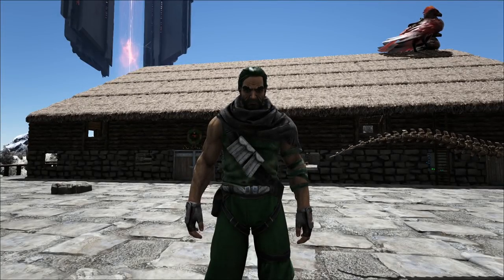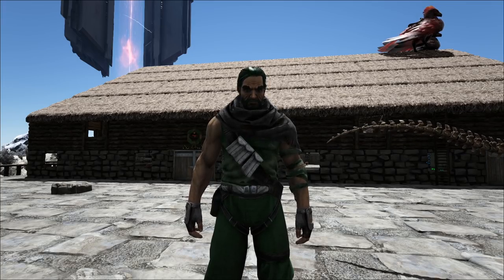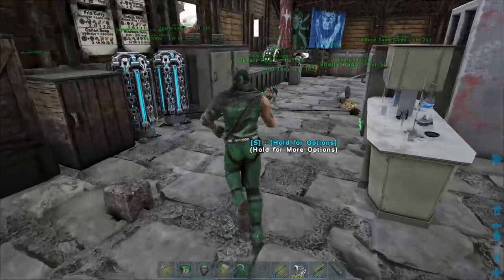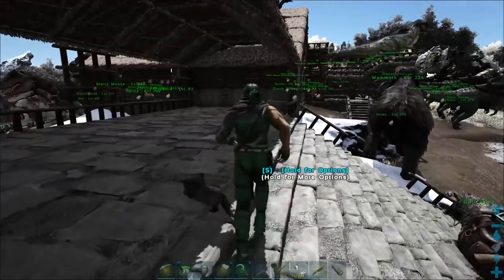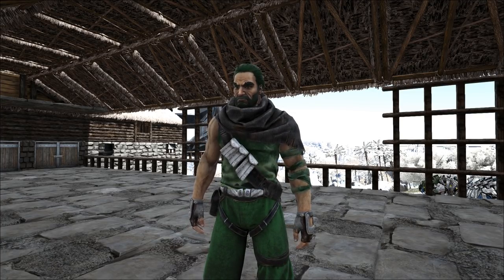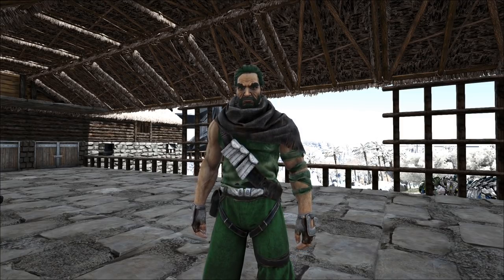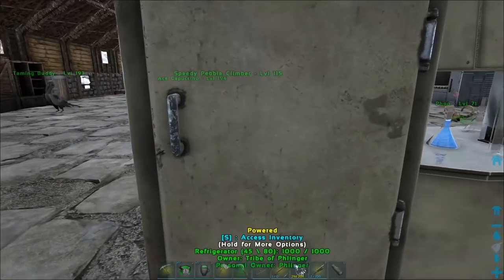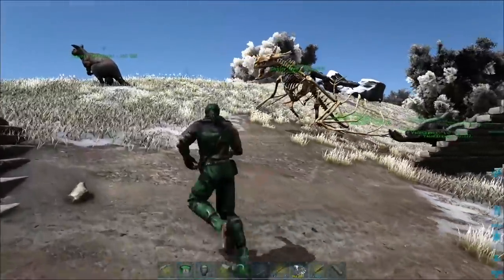Ark Basics: Extraordinary Kibble Farm - EVERYTHING YOU NEED TO KNOW